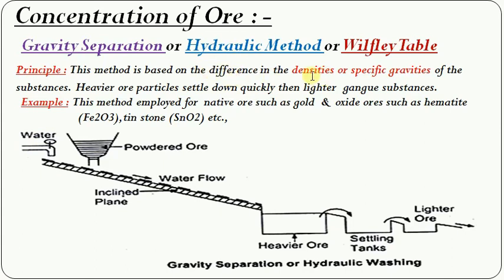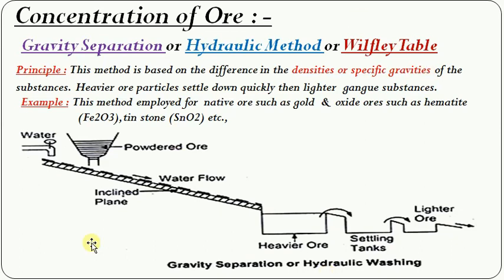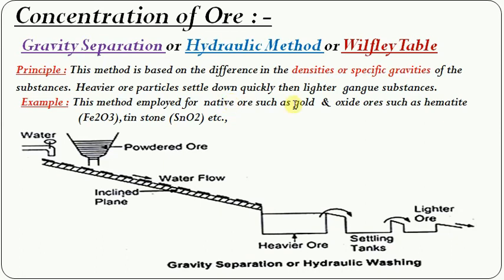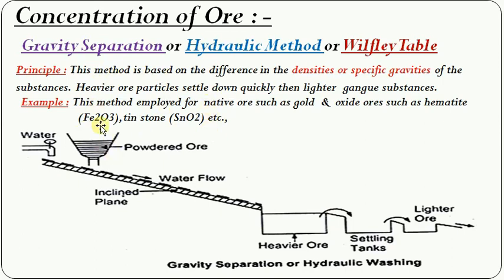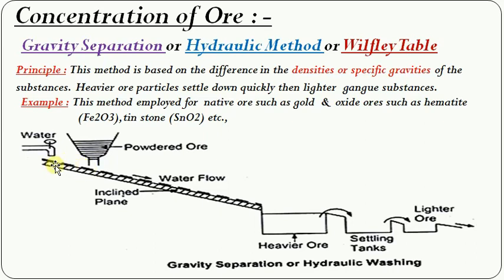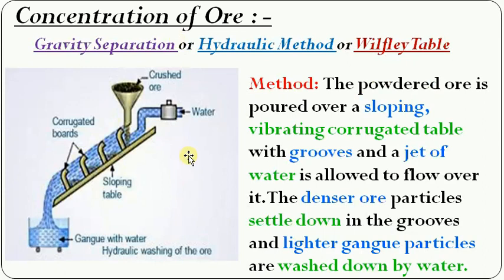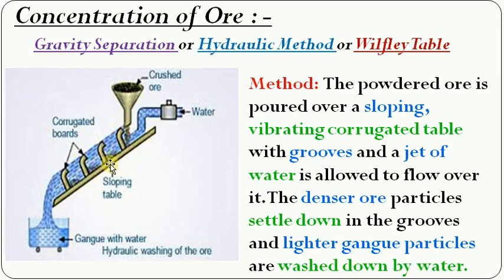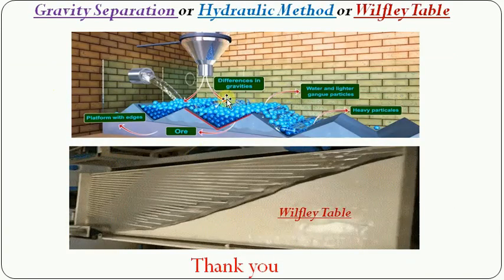Gravity Separation Method or Hydraulic Washing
This video tutorial is helpful in understanding the priniciple and method of Gravity Separation or Hydraulic washing.